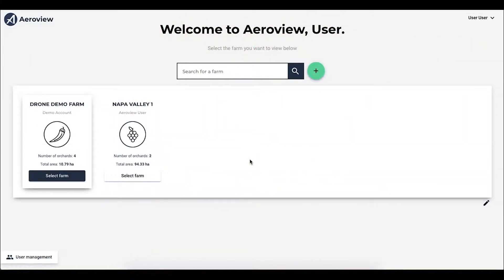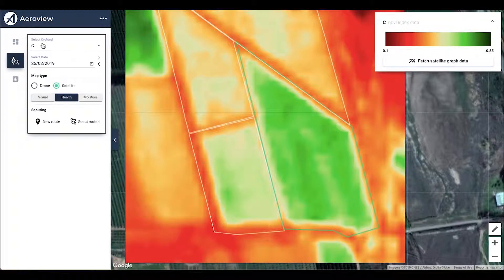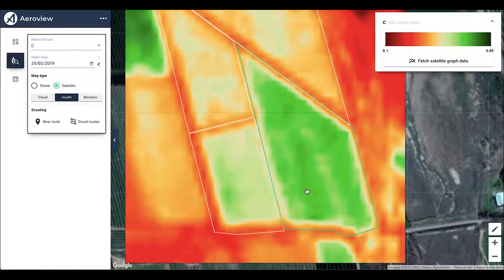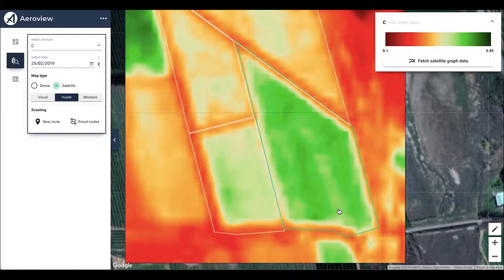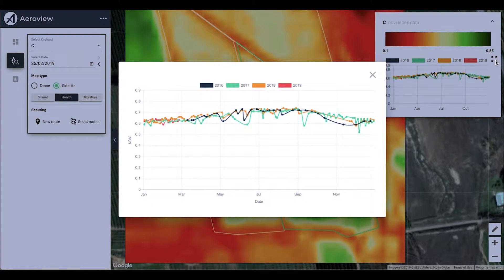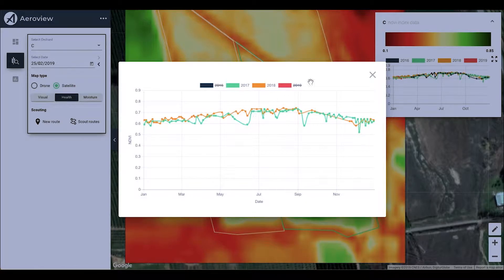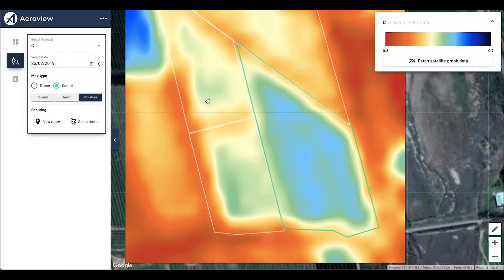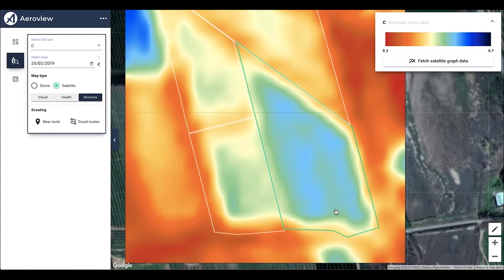Aeroview Support | Interpreting satellite data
How do I interpret satellite data on Aeroview? Here's a comprehensive guide to understanding what your satellite data means.

Find out the answer to this question and more on the Aerobotics Support Hub